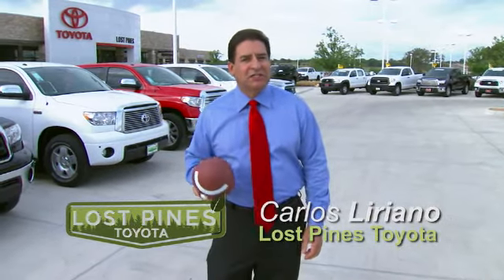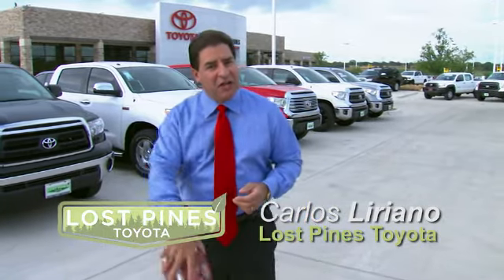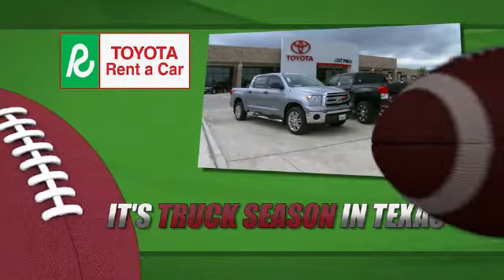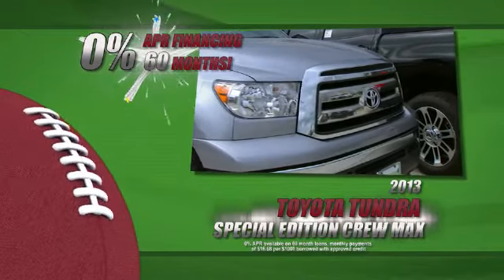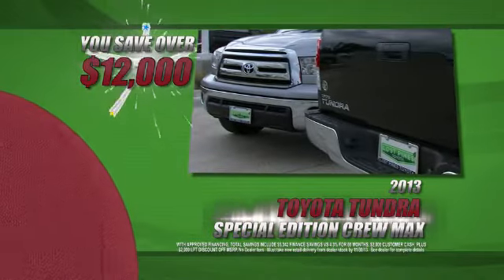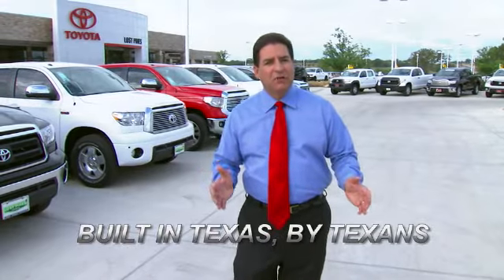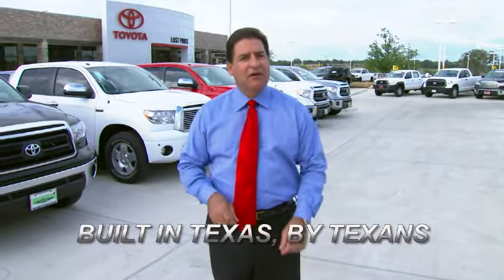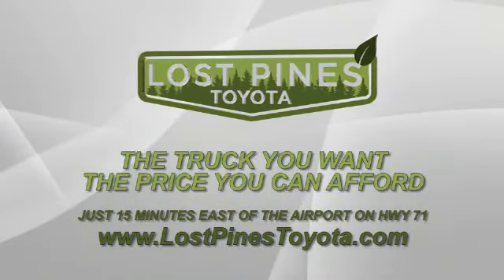Trucks & Football are the Backbone of Texas Lost Pines Toyota has the 2014 Texas Built Tundra Truck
To find out more about our cars and trucks, chat with our free online concierge service at

  Trucks & Football are the Backbone of Texas Lost Pines Toyota has the 2014 Texas Built Tundra Truck HERE AT LOST PINES TOYOTA

Lost Pines Toyota
806 Hwy 71 W

Lost Pines Toyota is the newest Toyota point in Gulf States Toyota region
Description
Welcome to Lost Pines Toyota, Bastrop's leading Toyota dealer.
Lost Pines Toyota trained technicians service your Toyota vehicles for repairs, oil changes, discounted tires, tire rotations, brakes This LEED Certified dealersh...ip TX, has a highly experienced staff ready to take care of your Toyota service needs The Lost Pines Toyota parts department has a large inventory with thousands of Toyota parts, including oil and air filters. Our customer drive from Austin, San Antonio, Bryan, La Grange, Cedar Creek, San Marcos, Victoria all Central Texas
The Greenest, Friendliest Toyota Dealership in Texas